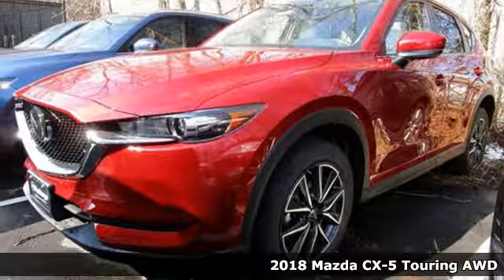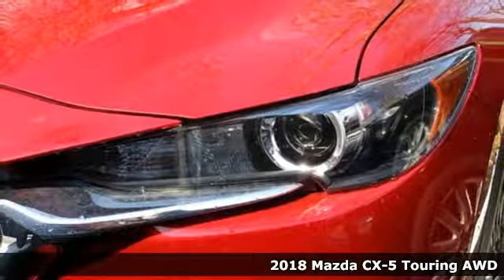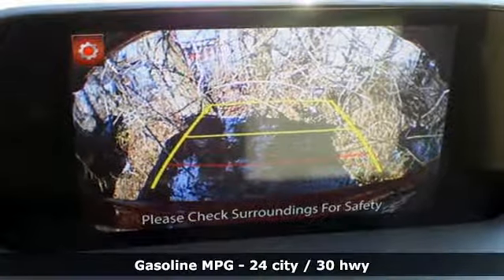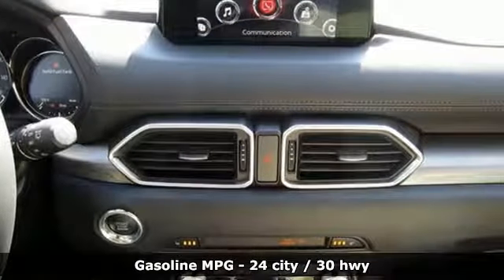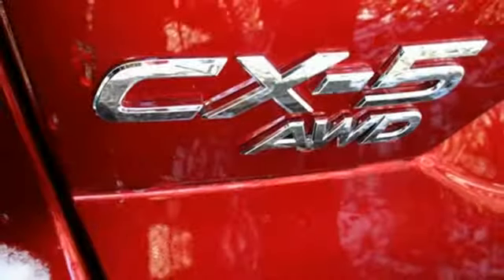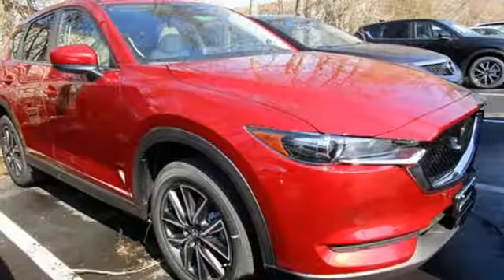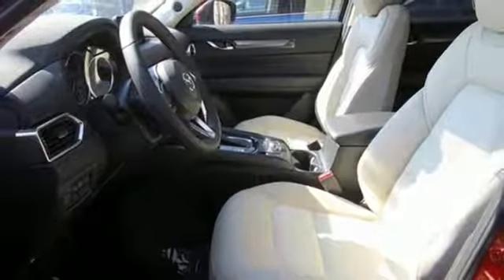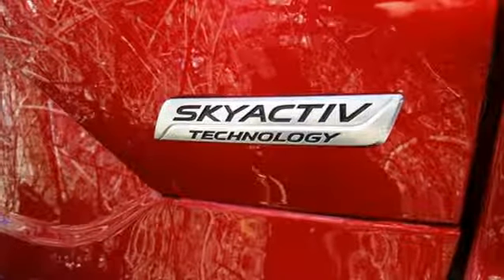New 2018 Mazda CX-5 Baltimore, MD 5M837953 - SOLD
Year: 2018
Make: Mazda
Model: CX-5
Trim: Touring
Engine: 2.5L 4-Cylinder
Transmission: 6-Speed Automatic
Color: Red
Interior: Silk Beige
Stock #: 5M837953
VIN: JM3KFBCM5J0337953
 The offers and conditions on this vehicle are: $500 - Customer Cash - excl Cash Focus Markets. Exp. 05/31/2018, $500 - Customer Cash - Select Markets. Exp. 05/31/2018

Address:
6616 Baltimore National Pike